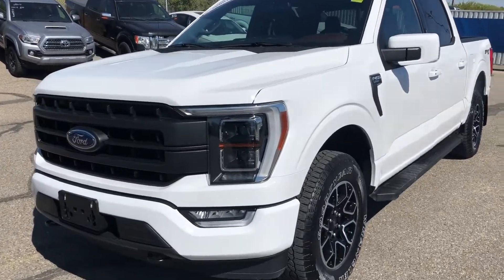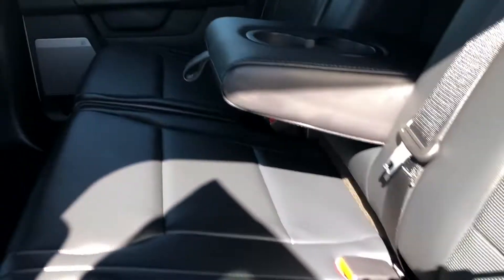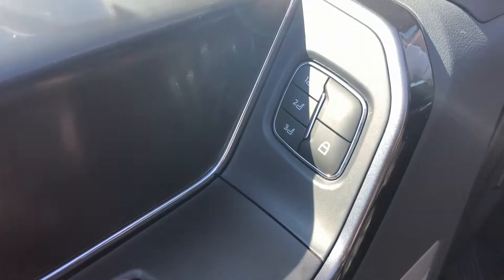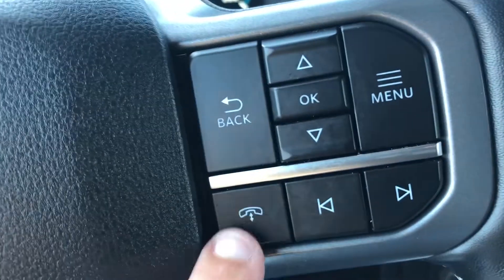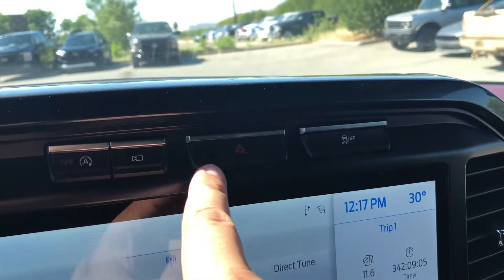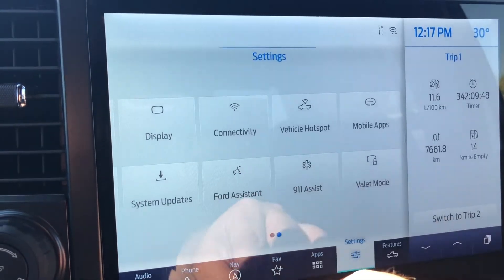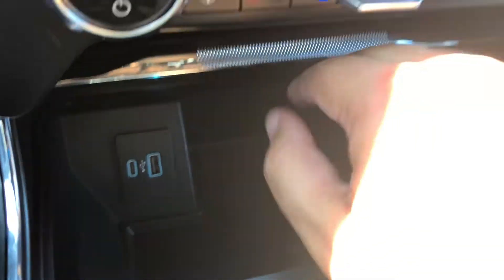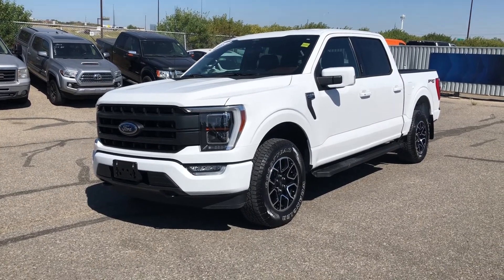Pre-Owned | 2021 Ford F-150 LARIAT 502A SPORT | Stock#:21p5158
Navigation | Remote Start | Heated Seats | Bluetooth

This 2021 Ford F-150 is a very well maintained vehicle, with absolutely no accidents. Packaged in the Lariat  trim w/502A Equipment Group & 2.7L V6 EcoBoost Engine, this F-150comes fully equipped with TRAILER TOW PACKAGE, LARIAT SPORT PACKAGE, FORD CO-PILOT360 ASSIST 2.0, CNCTD BUILT-IN NAV(3-YR INCL), A/C, DUAL ZONE ELECTRONIC, AUTO START/STOP, BLIS W/CROSS TRAFFIC, FORDPASS CONNECT , INTELL ACCESS W/PUSH START, LANE KEEPING SYSTEM, POST-COLLISION BRAKING, PRE-COLLISION ASSIST W/AEB, REAR VIEW CAMERA, REM KEYLESS ENTRY/KEYPAD, REMOTE VEHICLE START, REVERSE BRAKE ASSIST, REVERSE SENSING SYSTEM, SIRIUSXM  W/ 360L, SYNC 4 12 SCRN W/ APPLINK, and so much more!

Maclin Ford makes it easy - we offer at home demonstrations and test drives!

Maclin Ford
135 Glendeer Circle SE
Calgary, AB, T2H 2S8